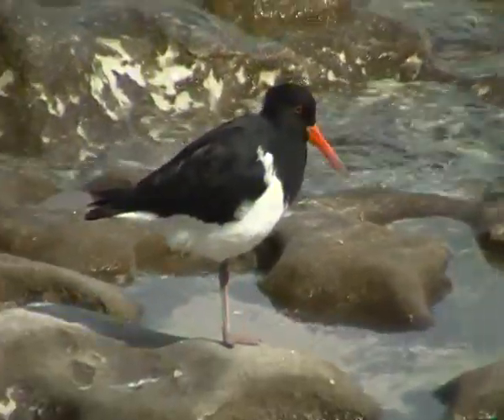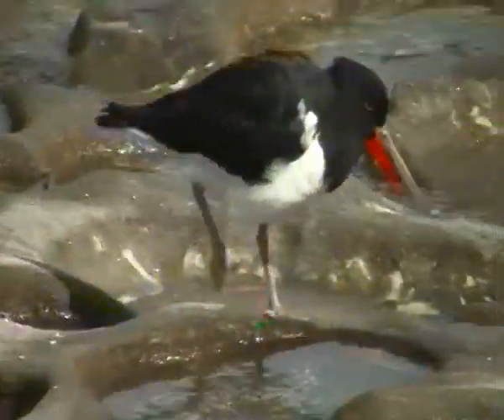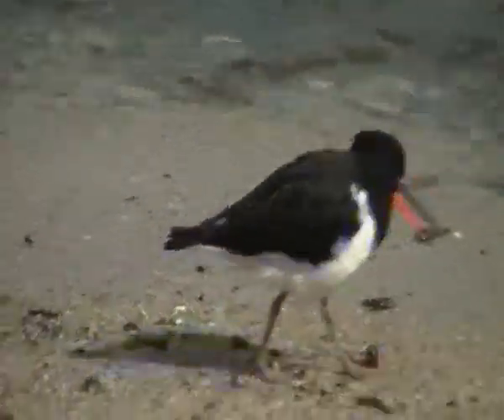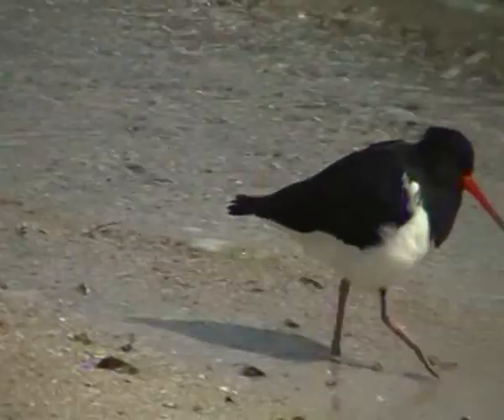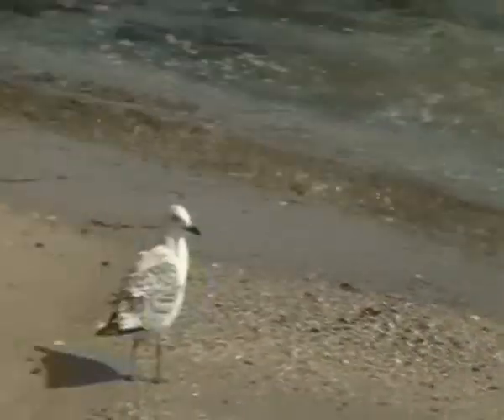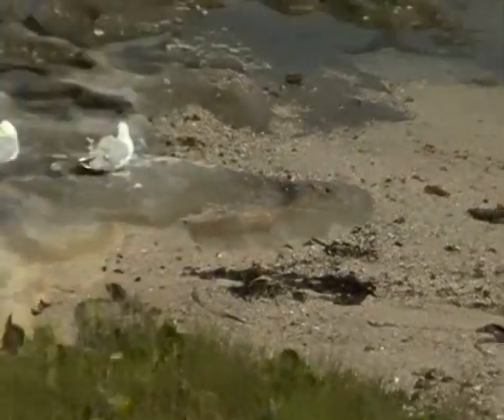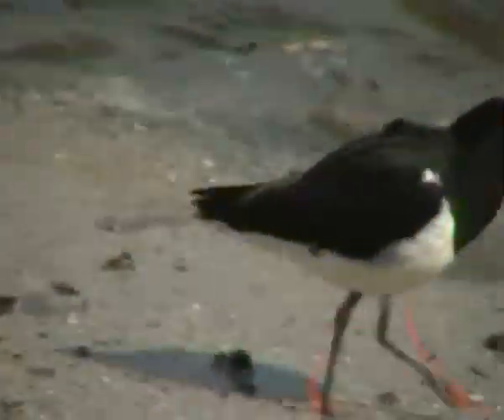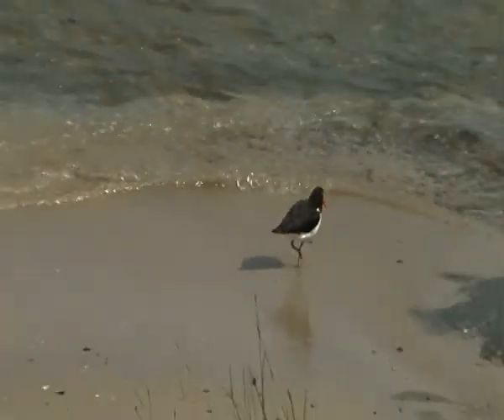Aussie Birds Rock # 9 Pied Oyster Catcher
A pair off Pied Oyster Catchers on the shore of Botany Bay